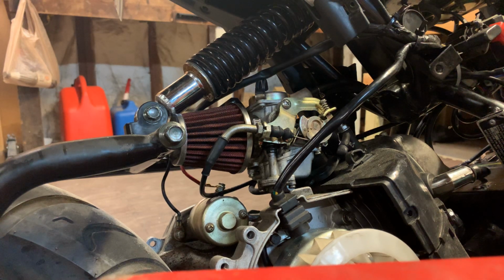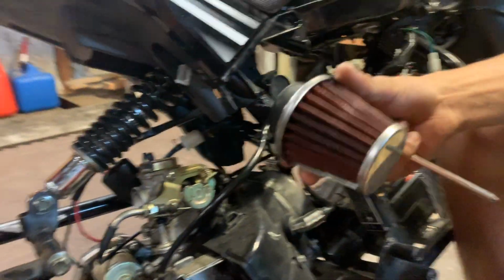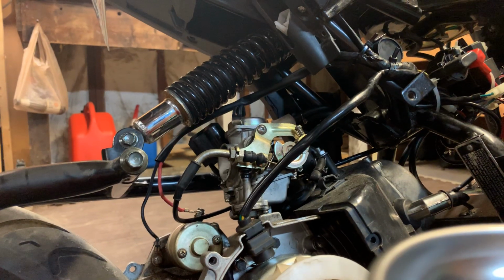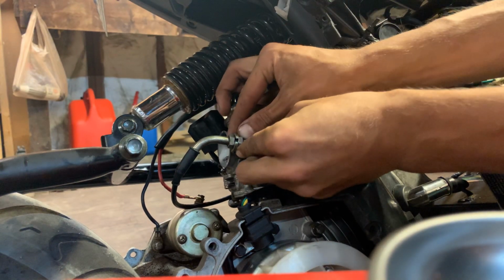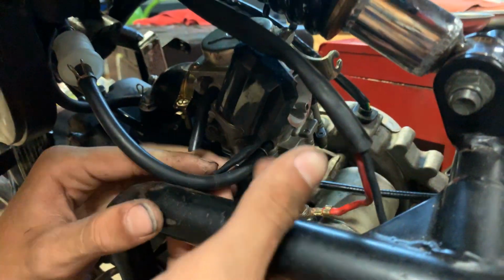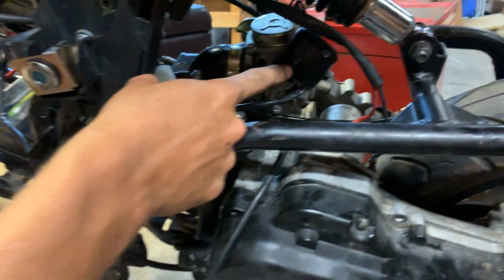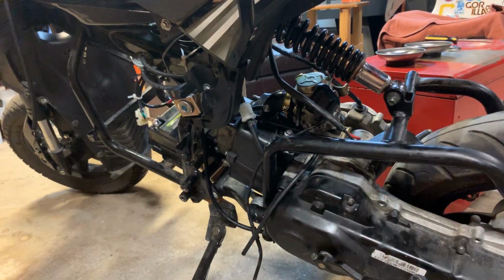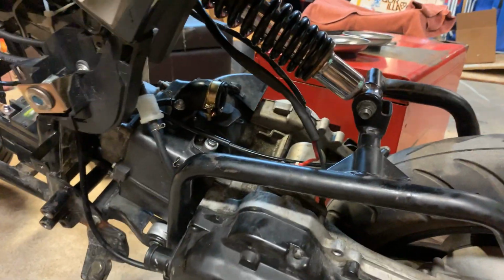Bintelli Beast 49cc 4-stroke Scooter/Moped Carburetor Removal (How To)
HIT THAT THUMBS UP BUTTON IF YOU ENJOYED!!!

Posted: 6/5/19
Bike: Bintelli Beast 49cc
How to: Remove Carburetor            #4-stroke

What you need:

- Philips Head Screwdriver (stubby recommended)
- Adjustable Wrench

Thank you for checking out my first video on the YouTube!